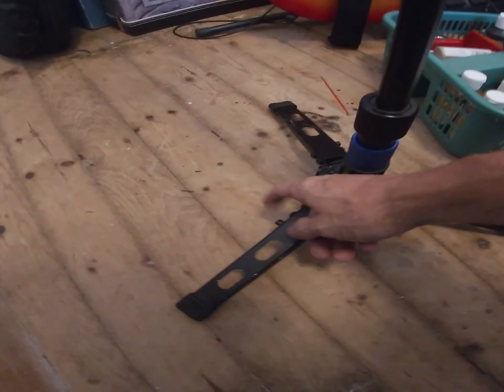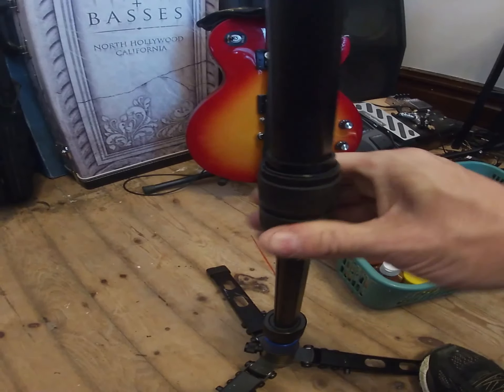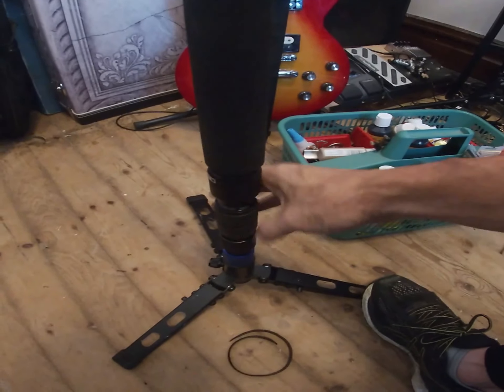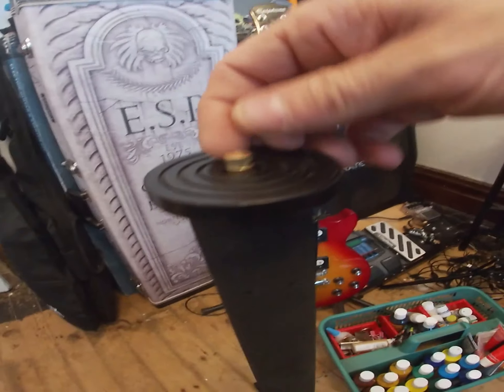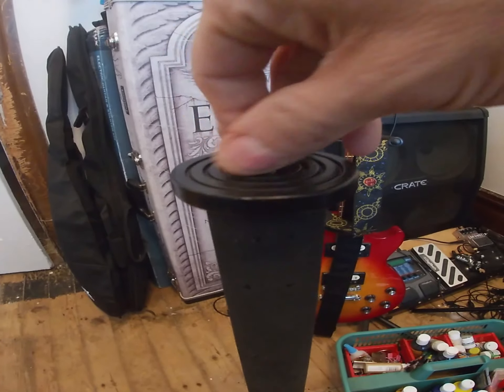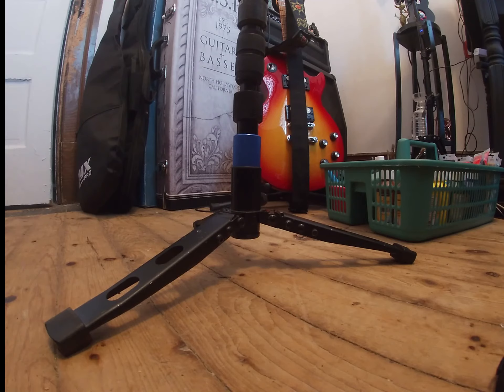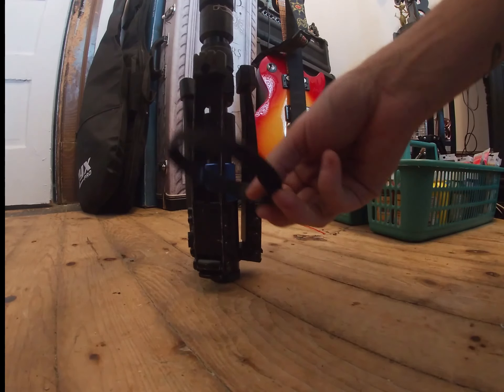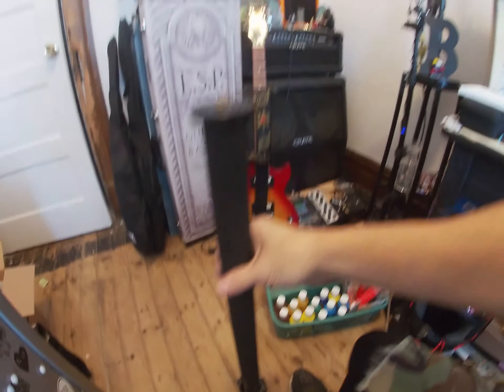Mono pod...Camera tripod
I was at my friends and seen him use one ,I asked can I try it?..he said yes,I liked it simply because my hands shake ..so he gave me one ...kinda of heavy but ..I wanted to pay for it but he said treat me to lunch ...pizza was good  .I know my 16.9 is off  using the hp laptop first first edit